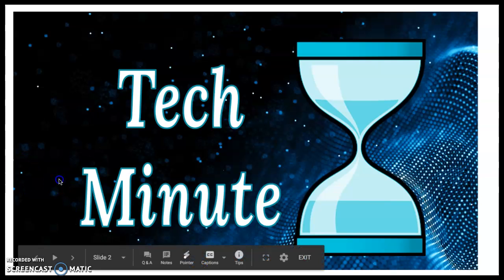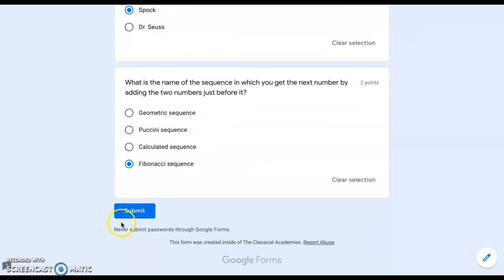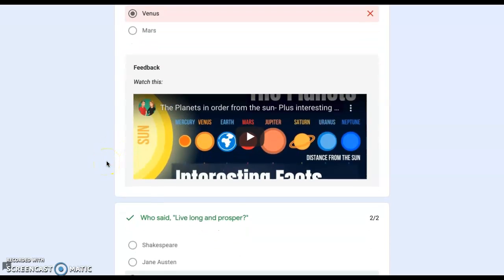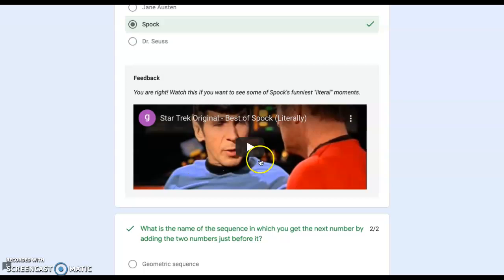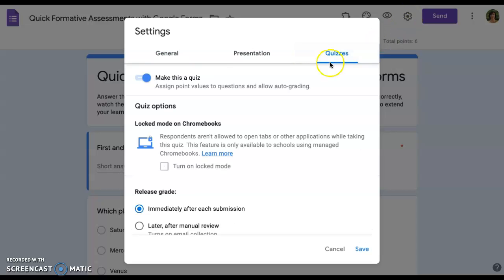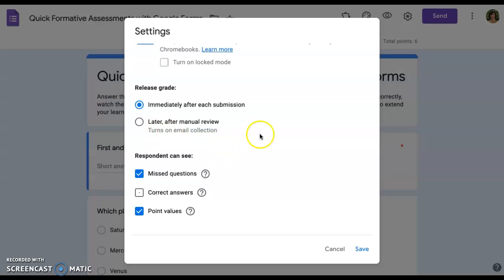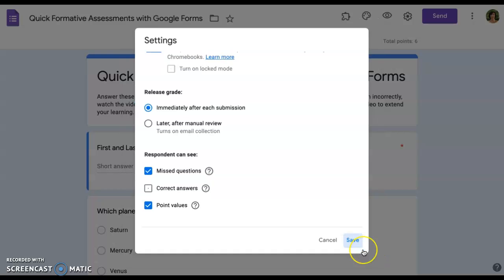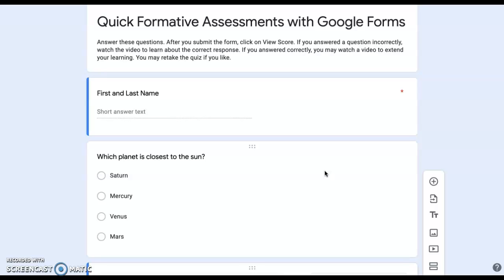Tech Minute Google Form Quizzes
Learn about the Feedback option of Google Forms Quizzes.